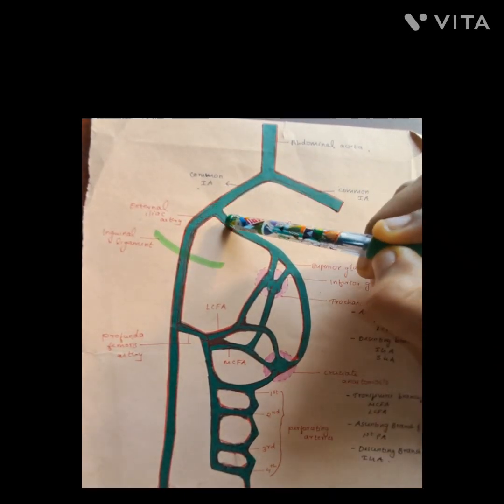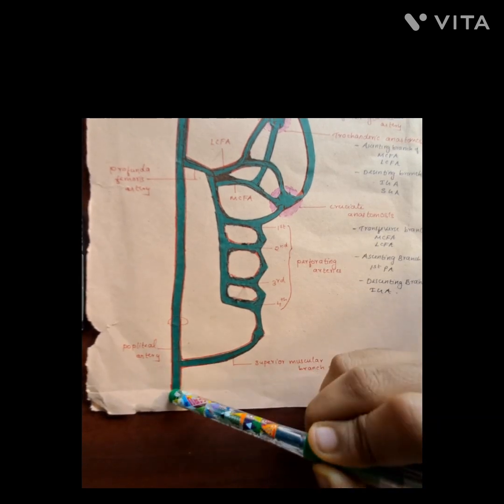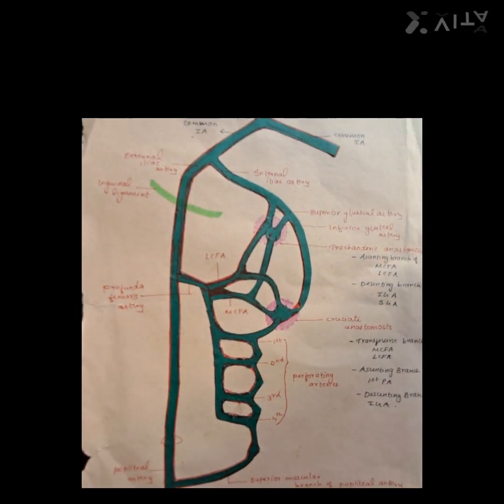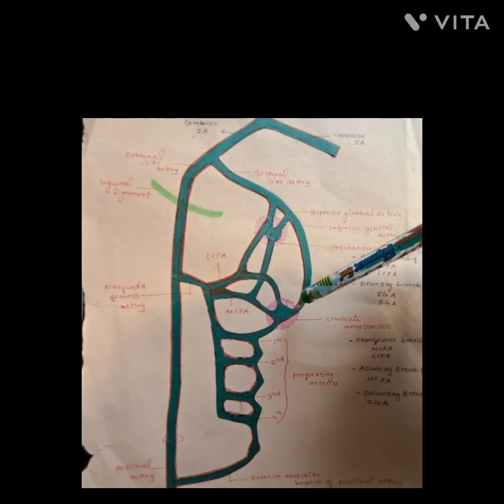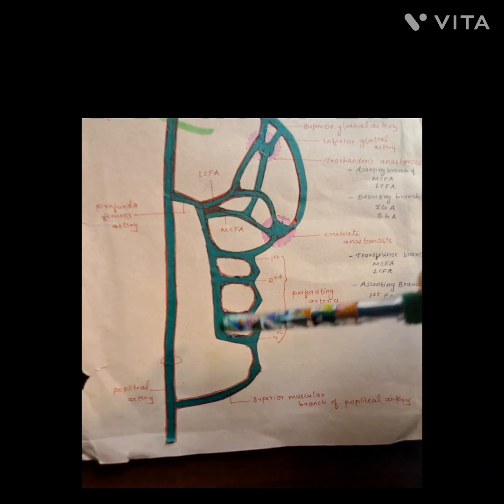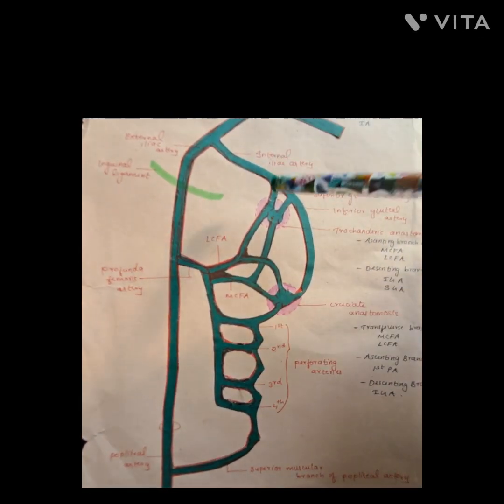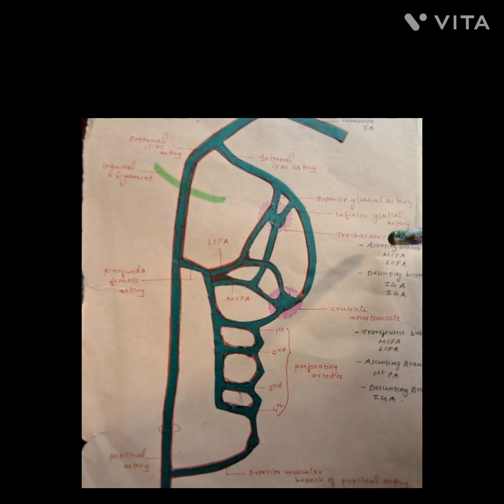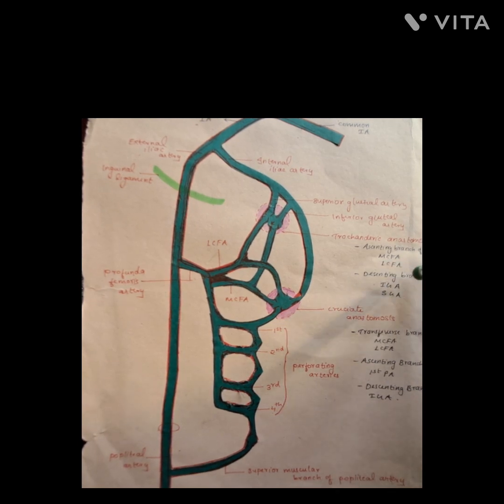Arterial Anastomoses On The Back Of The Thigh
In this video, we’ll cover the important topic of arterial anastomosis on the back of the thigh, explained through a clear, self-drawn diagram. This is a high-yield anatomy concept essential for MBBS students during theory exams, viva, and university practicals. Learn the arterial connections around the hip and thigh region in an easy-to-understand format.

👉 Topic: Arterial Anastomosis on Back of Thigh
👉 Designed for: MBBS students, NEET PG, FMGE aspirants
👉 Includes: Self-written notes, pictorial diagram explanation